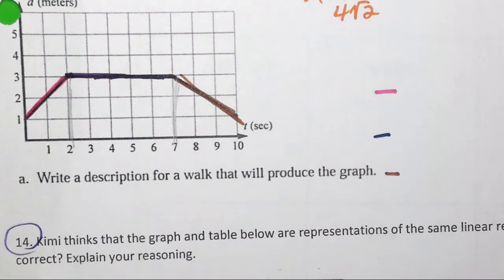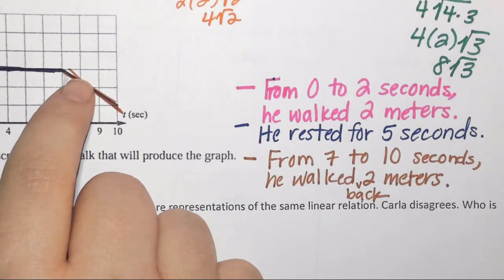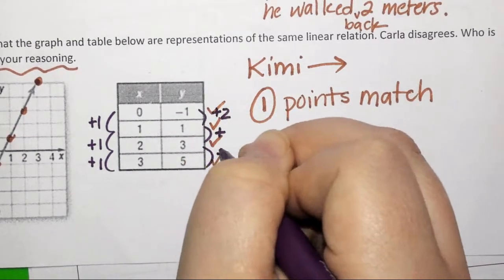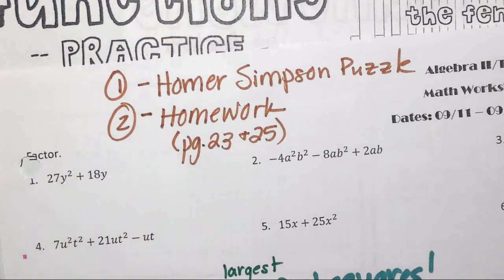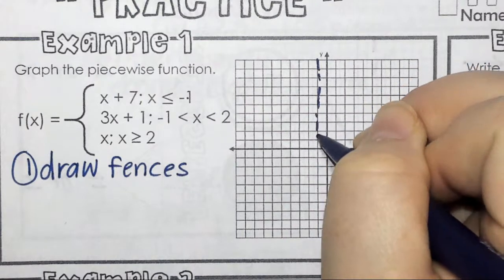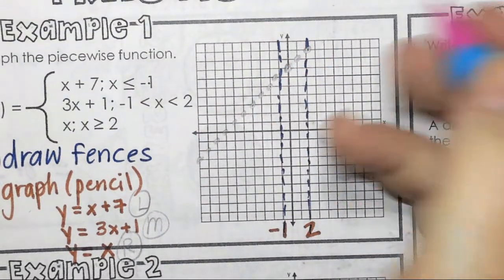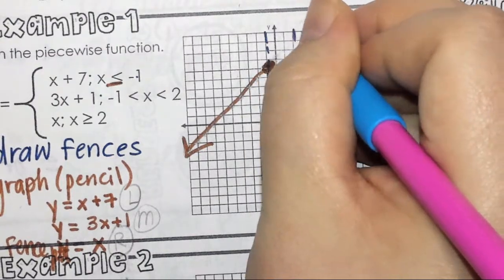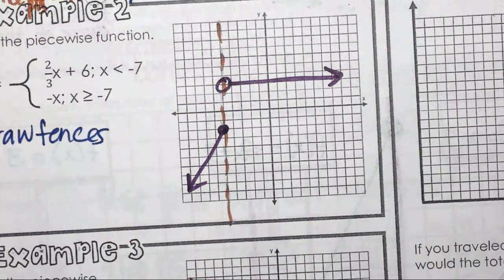Piecewise Function Notes from 3rd Period on 9 14 17